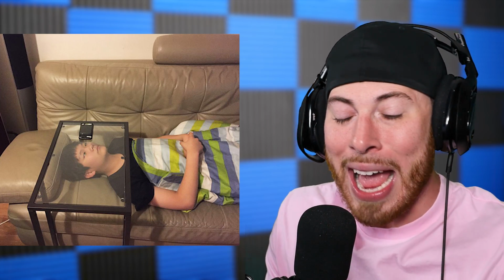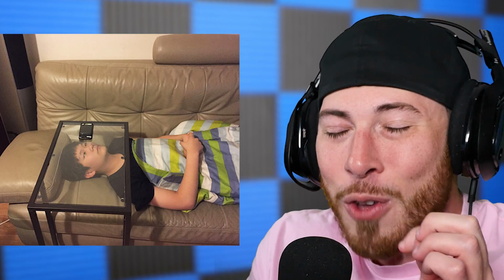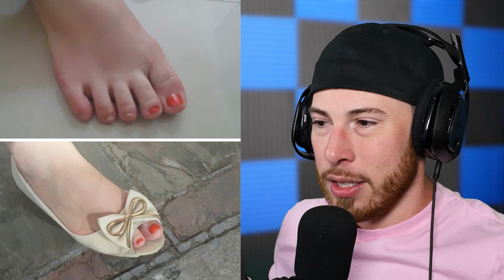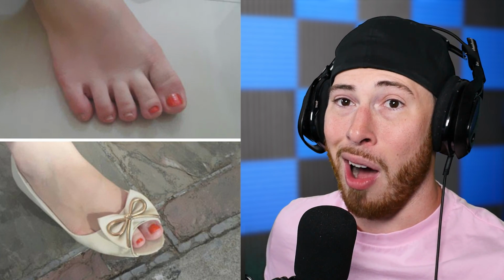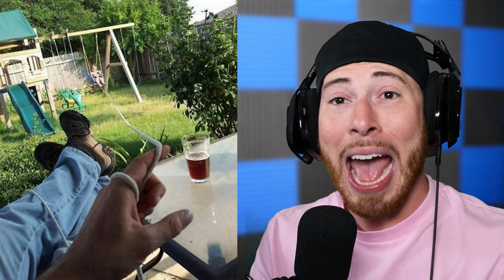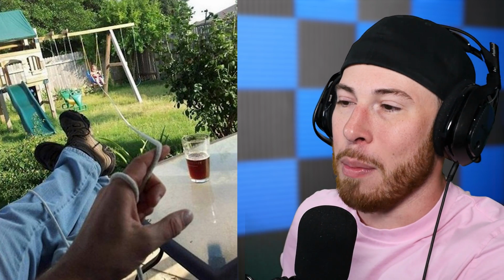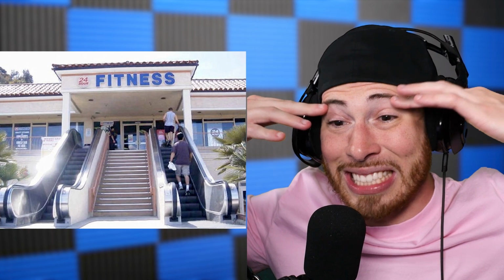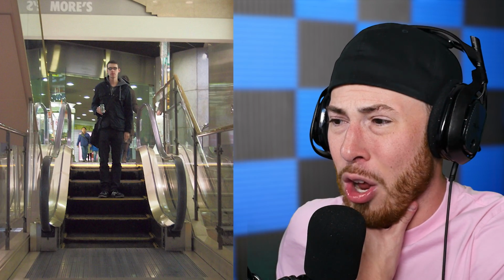PEOPLE Who Took LAZY to Another Level